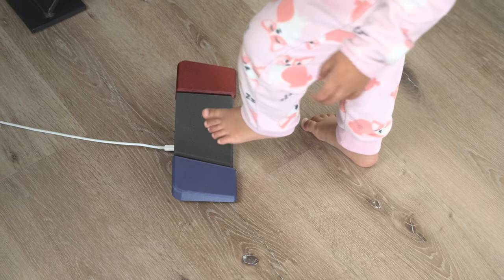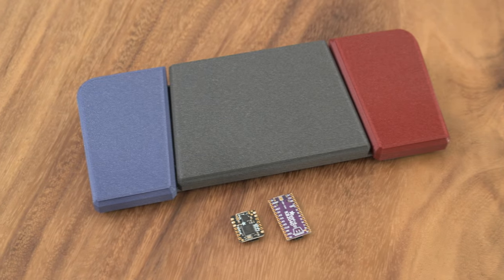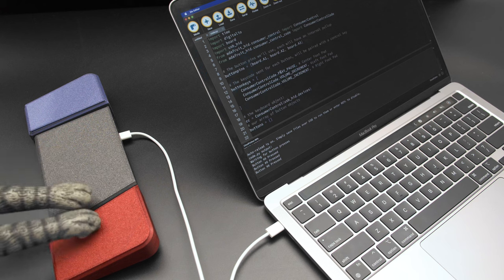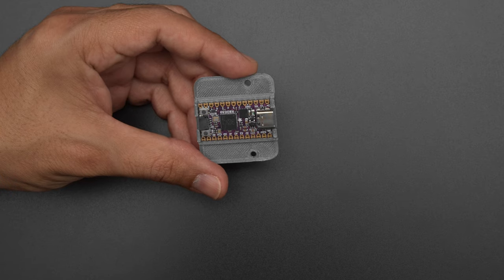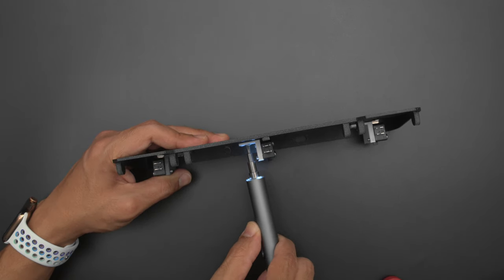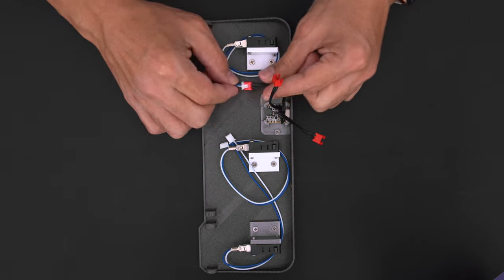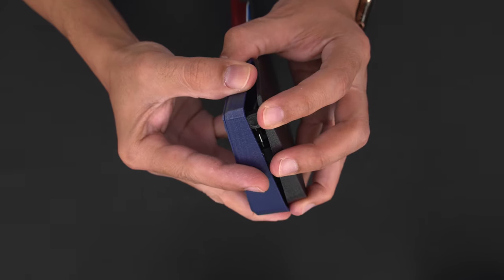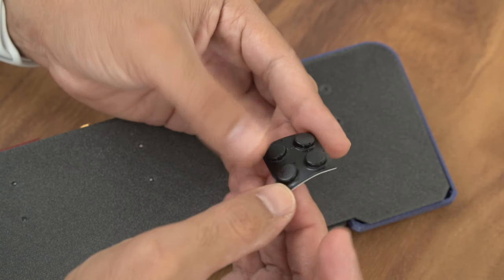USB Foot Switch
Build a USB foot switch using 3D printed parts and CircuitPython! Use the QT Py RP2040 or KB2040 to make a customize USB HID controller.